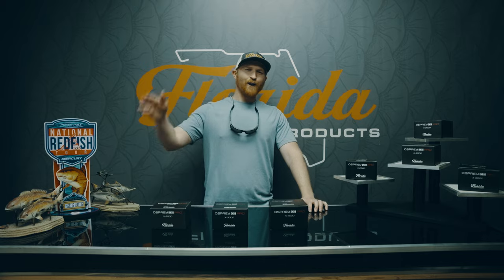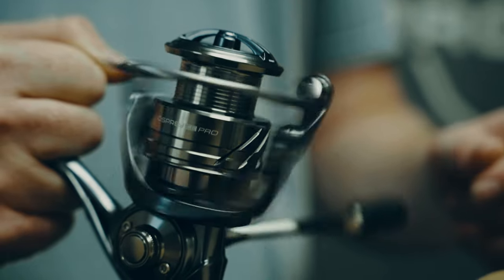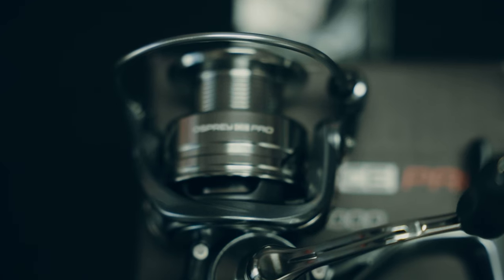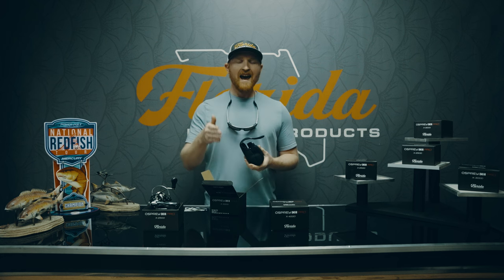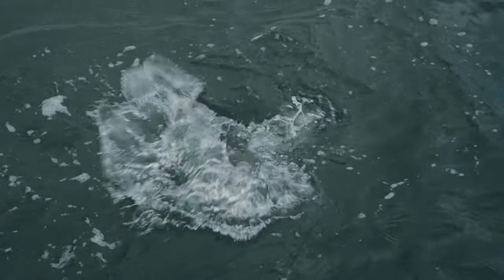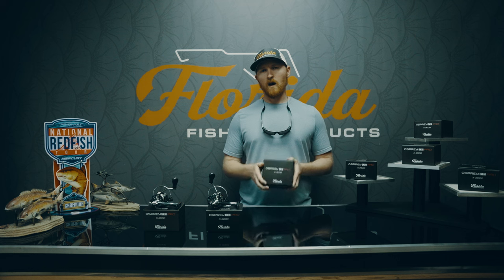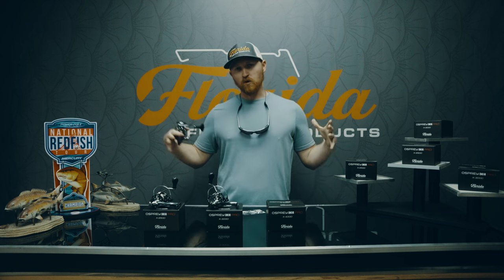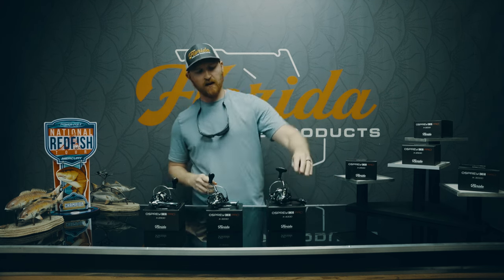Osprey CE Pro - FFP Founder (Official Reel Breakdown)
FFP Founder breaks down the new Osprey CE Pro Ultralight Saltwater Spinning Reel by Florida Fishing Products.

The Osprey CE Pro is our newest addition to our lineup of inshore saltwater fishing reels. The CE Pro is 10% lighter, 20% faster retrieve, and is 50% better sealed than it's predecessor the Osprey CE.

Timeline:
00:00 - 00:27 - Blooper
00:28 - 01:06 - Intro
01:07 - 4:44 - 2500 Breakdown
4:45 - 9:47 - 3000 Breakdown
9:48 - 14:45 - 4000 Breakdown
14:45 - 16:39 - NEW Features
16:40 - 17:03 - Blooper
17:04 - 18:08 - Outro